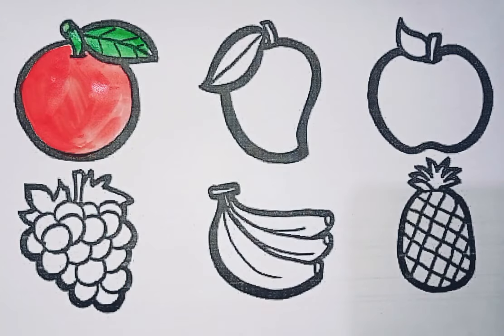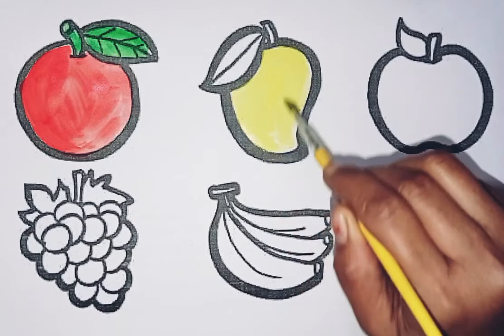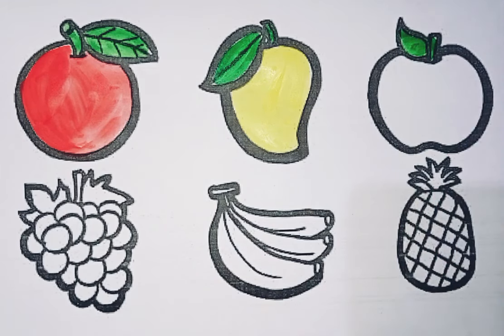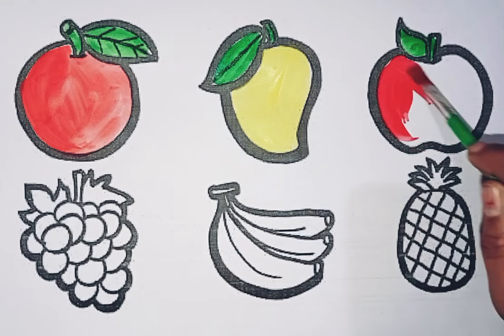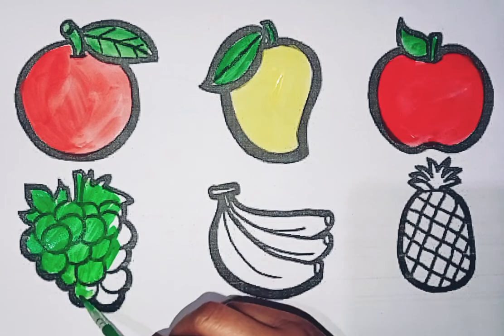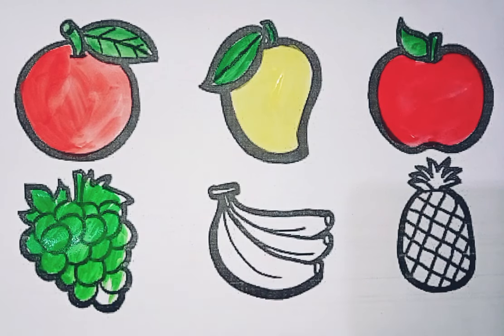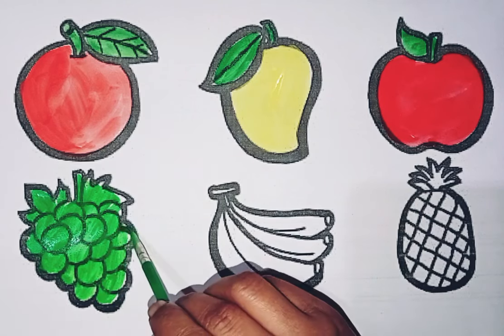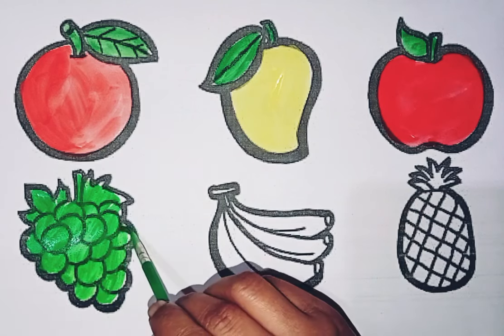How to Draw Fruits | Easy Drawing and Painting Fruits